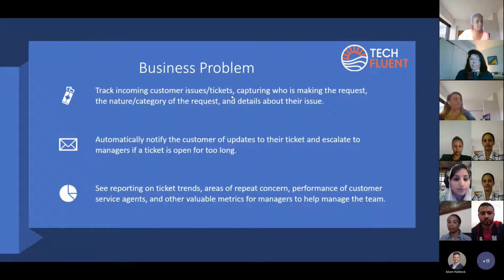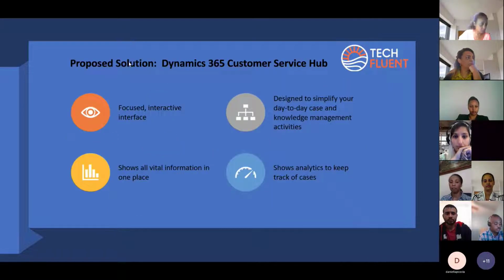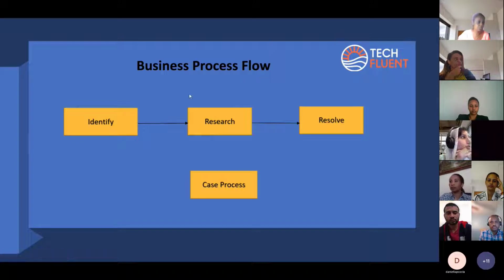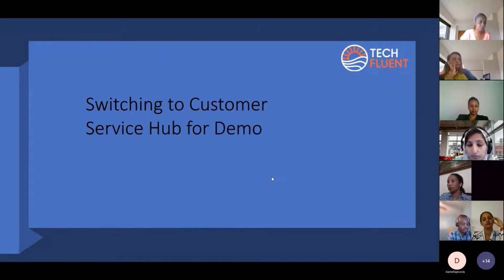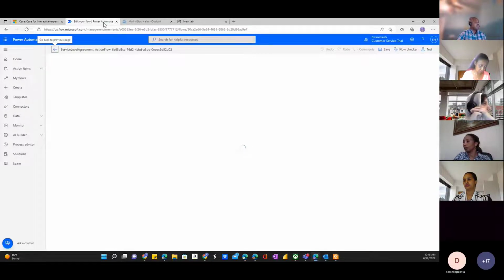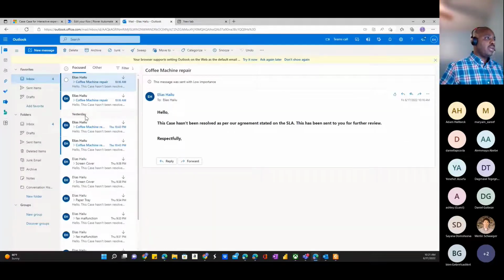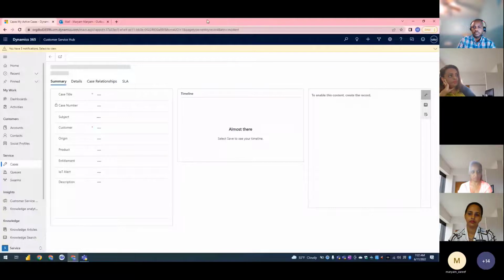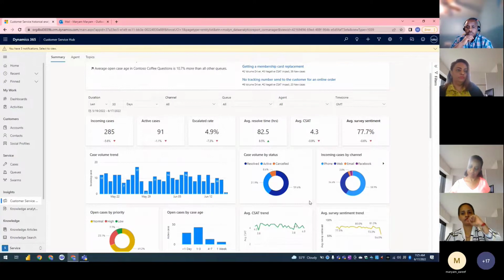TechFluent | Elias, Maryam, Selam W | Group Project | Customer Service | Power Platform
Consulting scenario:
You are helping the Contoso customer service team. They handle customer complaints and need a better way to track issues. Their users have the following needs:

• Track incoming customer issues/tickets, capturing who is making the request, the nature/category of the request, and details about their issue.

• Automatically notify the customer of updates to their ticket and escalate to managers if a ticket is open for too long.

• See reporting on ticket trends, areas of repeat concern, performance of customer service agents, and other valuable metrics for managers to help manage the team.